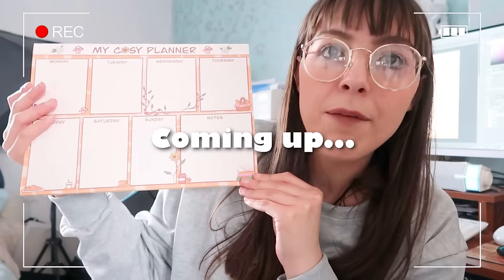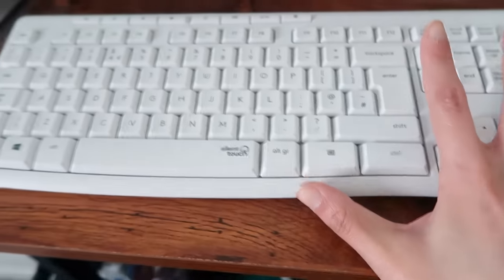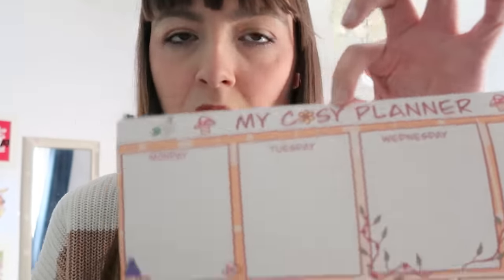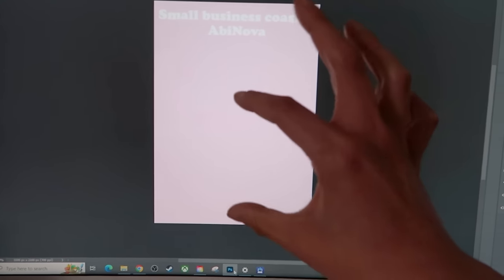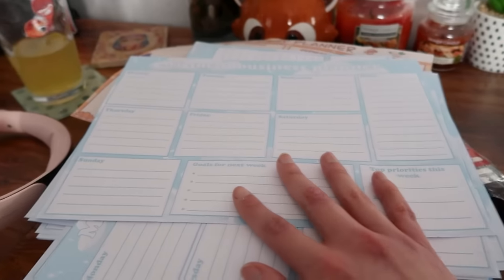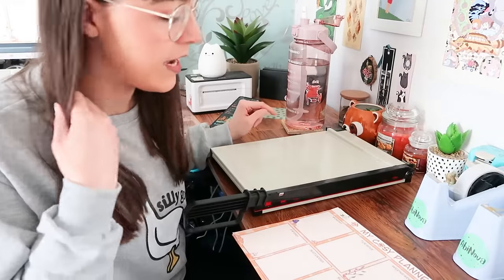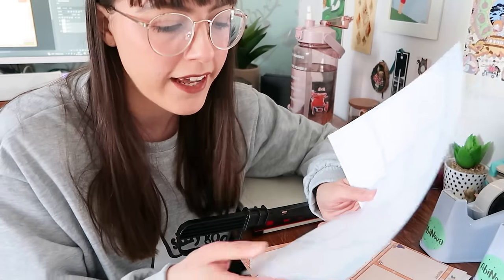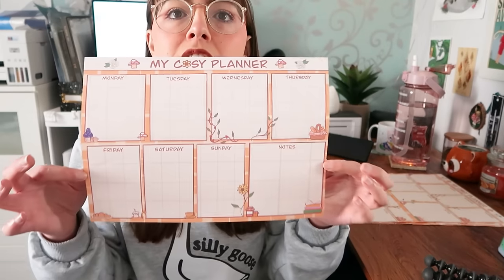Prepping for my small business launch & making notepads at home!✨🌺 Growing a small business.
Today I'm growing my small business by making notepads at home!

We are so close to being fully prepared for my 2nd launch as a small business and I'm so excited! It has been a lot of up and downs with this launch but I'm so excited to share all of my new products with you all!

☆ Salesamurai (The Etsy SEO tool that I use to grow my online shop!)